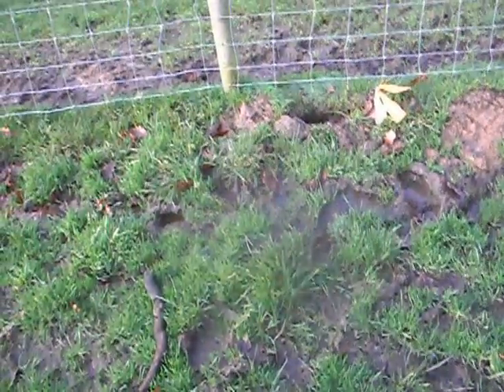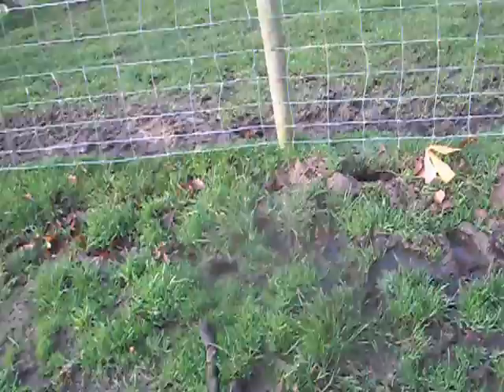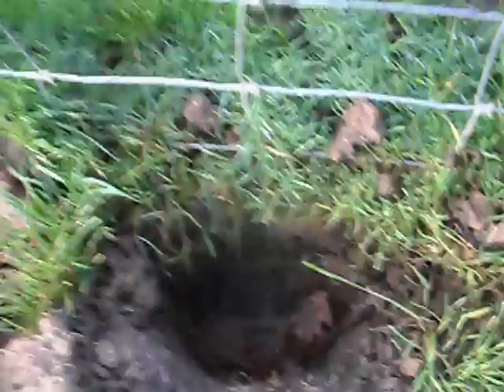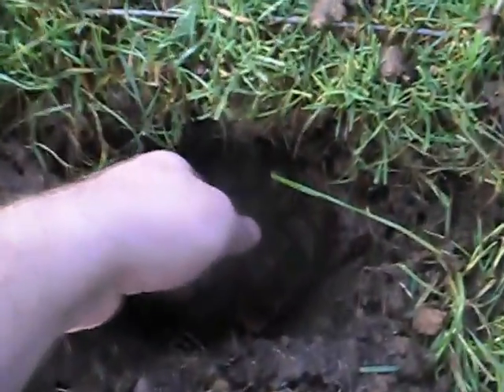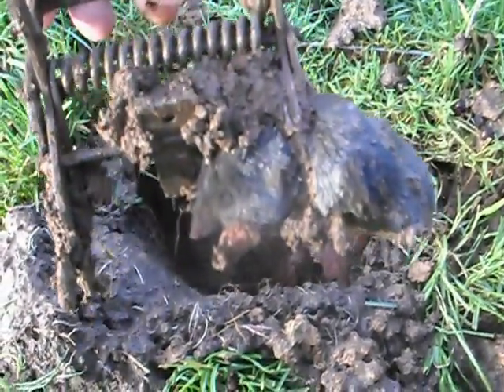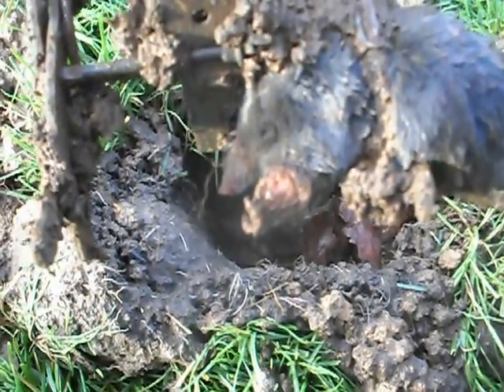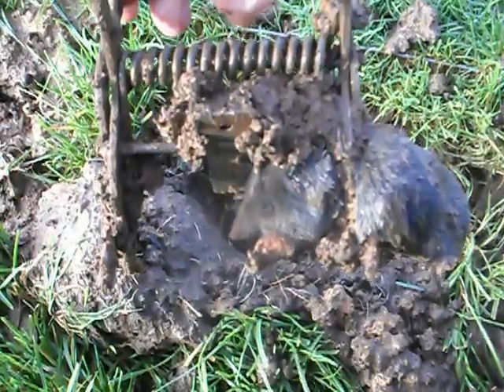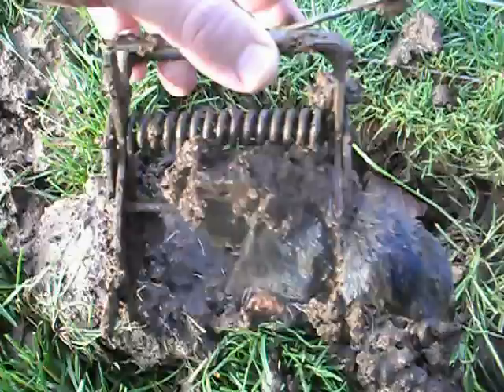Boxing Day Mole - Bridgnorth, Shropshire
A video of a mole trap I set a days ago and checked on Boxing Day.

I am an experienced, traditional mole catcher covering a 10 miles radius around

Bridgnorth, Shropshire so post codes including WV16, WV15 and DY14.

I only use traditional methods to catch moles including talpex and barrel (aka duffus) traps so no toxins or poisons.

I charge £20 for the 1st mole caught then £10 for each mole caught afterwards - my policy is no catch/no fee.

Mole catching is a hobby in my spare time rather than a fulltime job hence I am able to display

my prices rather than offer a "free quote" and explains why they are the most competitive.